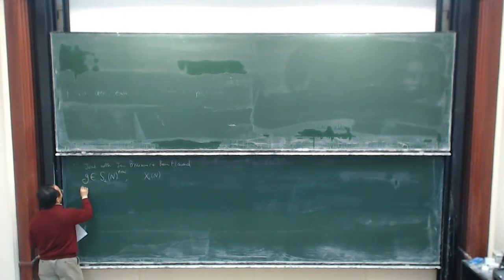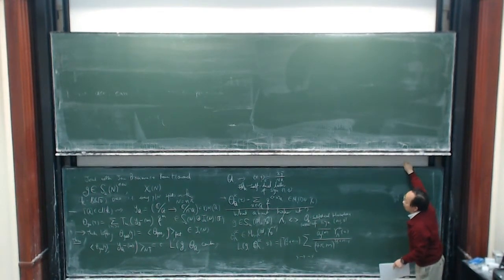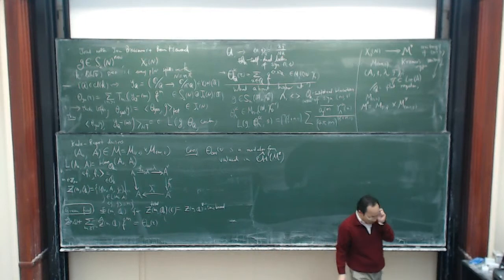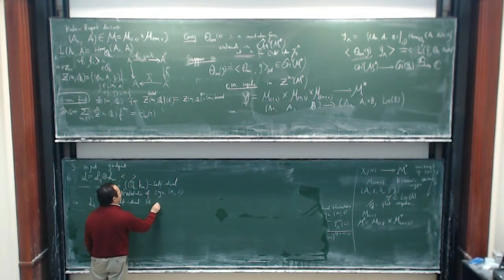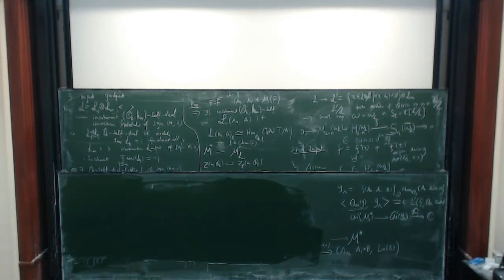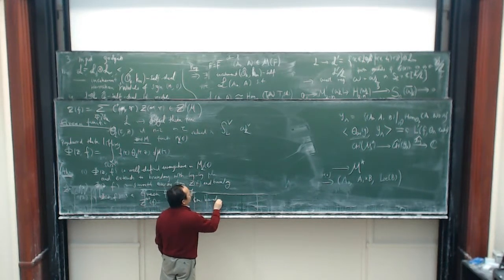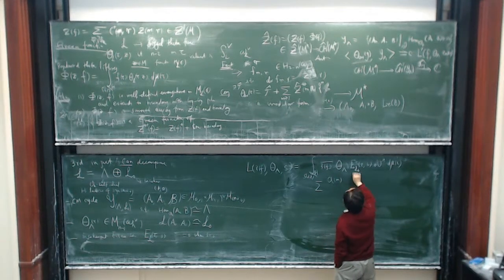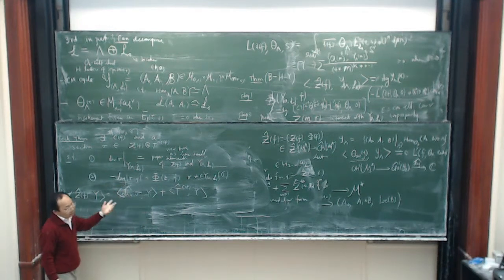Tonghai Yang: Heights of Kudla Rapoport divisors and derivatives of L function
In this talk, I will briefly describe my recent joint work with Bruinier and Howard. We define an automorphic green function for the Kudla-Rapoport divisors on a unitary Shimura variety of type (n-1, 1), and prove that its height pairing with a CM cycle is equal to the central derivative of certain Rankin-Selberg L-function.